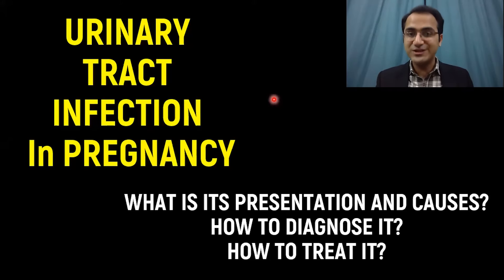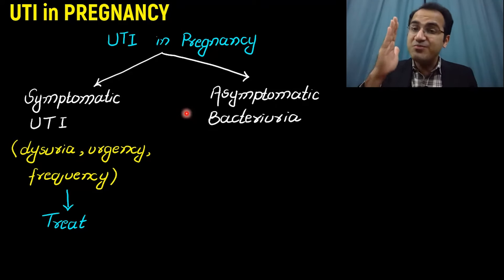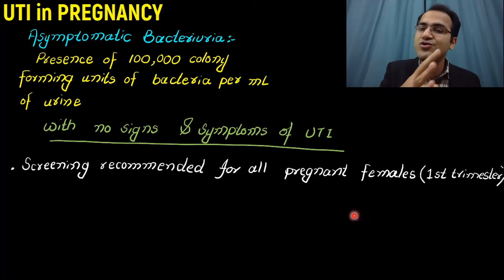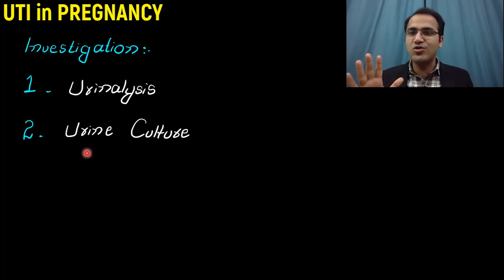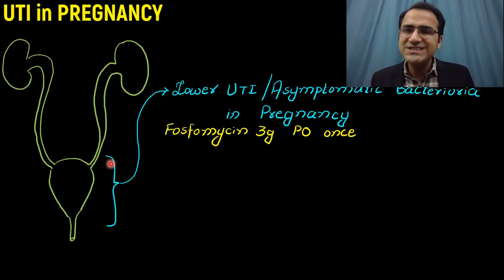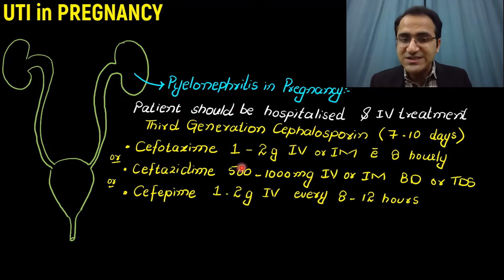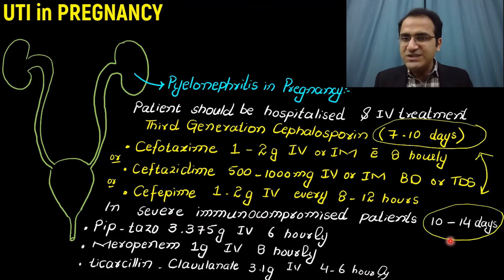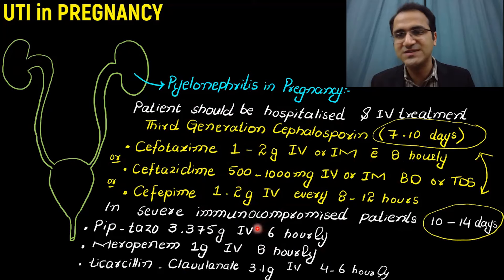Urinary Tract Infection (UTI) in Pregnancy Treatment in Women, Symptoms Pregnant Female USMLE/NCLEX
In this video on uti in pregnancy in females treatment and management, i have discussed in detail all the treatment options for urinary tract infection in pregnant women. UTI is a highly tested topic on USMLE Step 2 Ck exams as well as in nursing NCLEX exams in the USA. it is a very high yield topic symptoms management, as well as causes and presentation of UTI in pregancy, is explained in detail. All the antibiotics usedin the management are explained in detail, Drugs that are contraindicated in pregnancy are also explained.

Chapters:(CLICKABLE)
(0:00) Intro
(0:17) Presentation/Symptoms
(1:37) Asymptomatic Bacteriuria
(2:10) Investigations
(2:57) Drugs to Avoid in Pregnancy
(3:38) Treatment
(5:10) Severe Complicated UTI Management
(6:07) Summary

how to treat uti in pregnancy,uti in pregnancy medicine,uti in pregnancy symptoms,management of uti in pregnancy,uti in pregnancy usmle,uti in pregnancy nclex